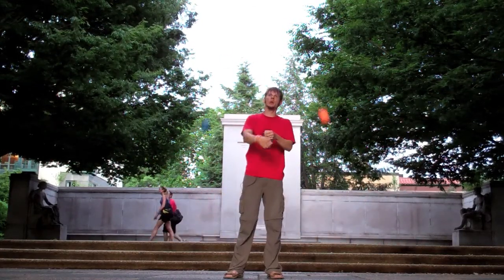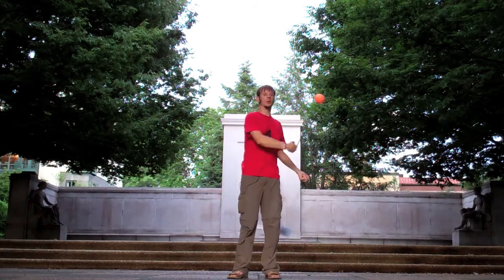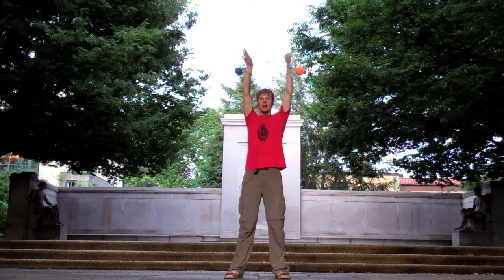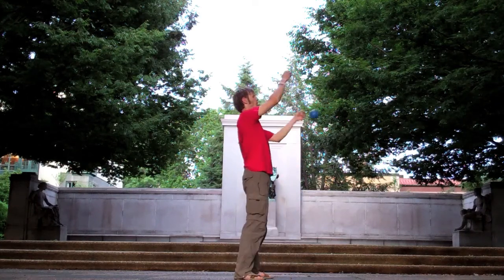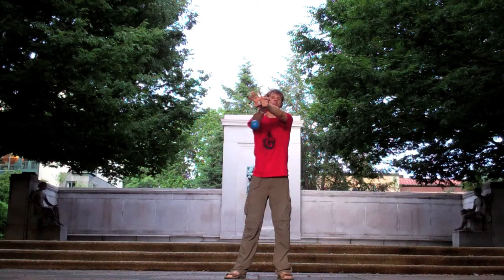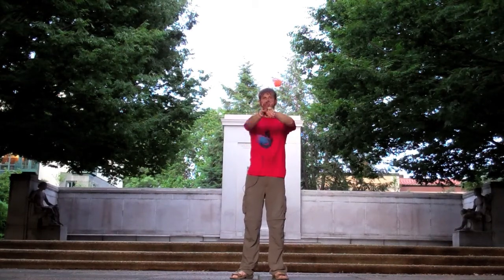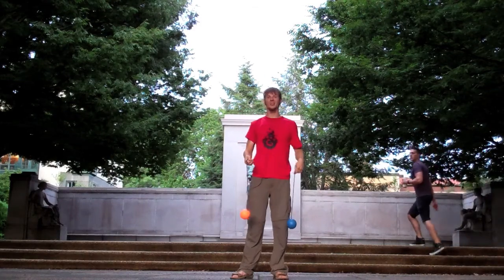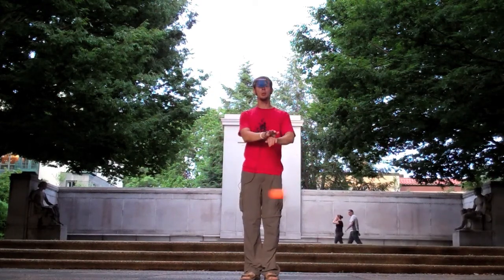Basic Poi Dancing Tutorial: Spiral Wraps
Spiral wraps are a great crowd pleaser and they aren't that terribly difficult to learn. Here are two approaches to go about it so you can learn both spiral wraps that go around both hands as well as the glowstringer-inspired approach where both wrap around the same hand.